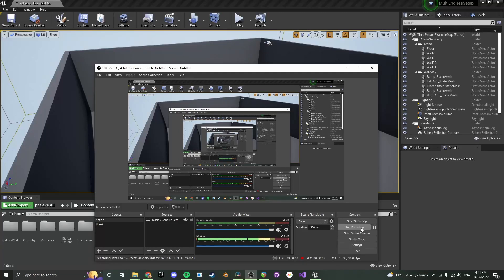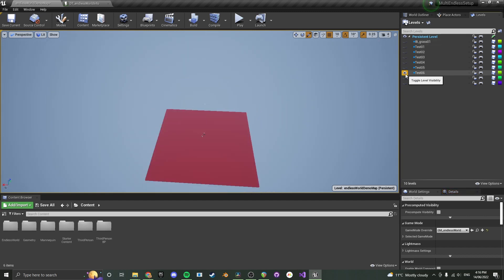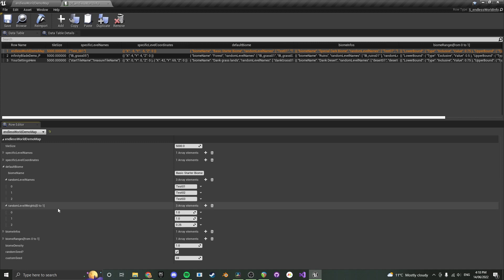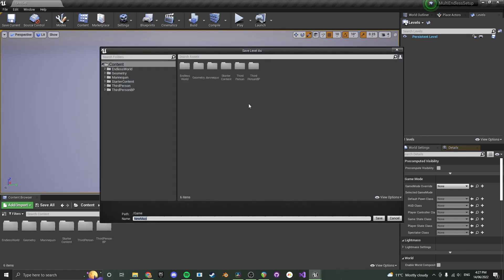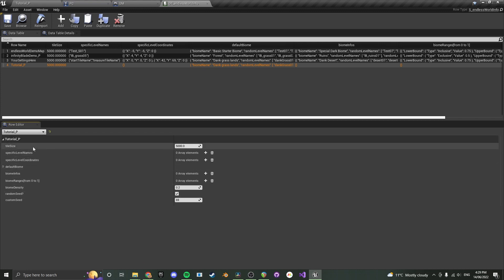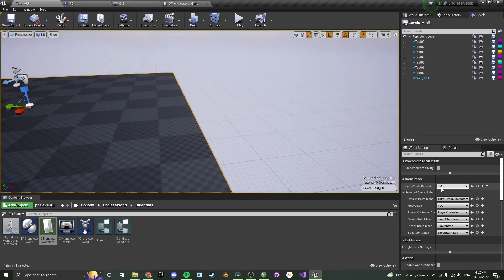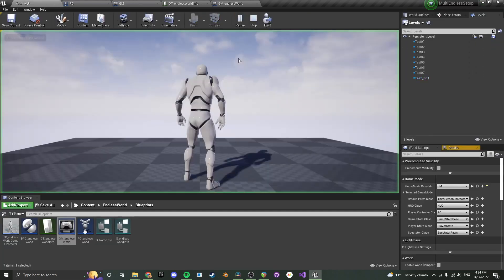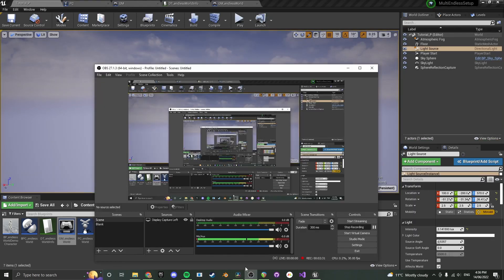Endless Worlds (Multiplayer + Biomes) -- Setup Tutorial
Note: This demo video is for an older version of the plugin.

Timestamps
0:00 Intro and simplex noise plugin
1:29 How it works / Overview of data table controls
5:50 Setting up game mode and player controller for your own project (part 1 of 2)
7:21 Setting up levels and world generation settings in data table
10:55 Finish setting up game mode and player controller (I missed a couple steps from the segment at 5:50)
12:09 Playing with the biome settings